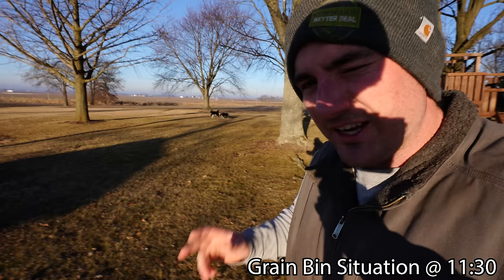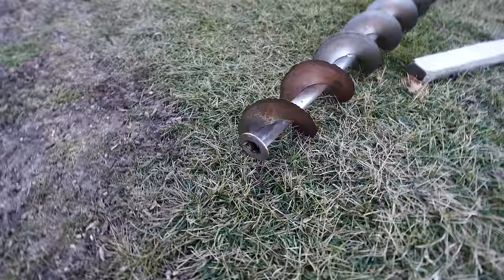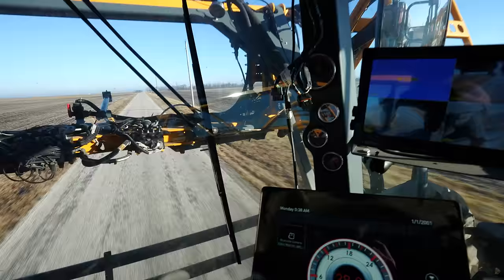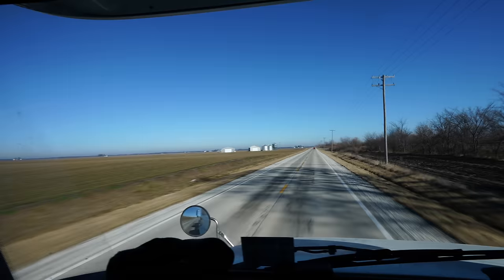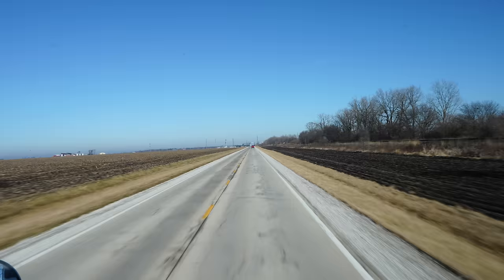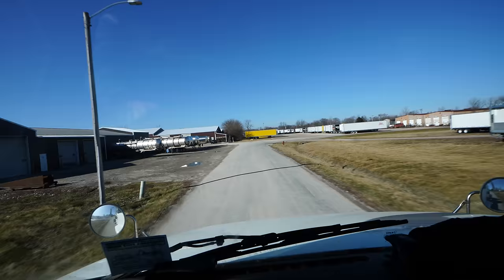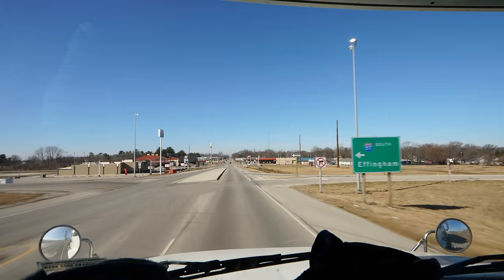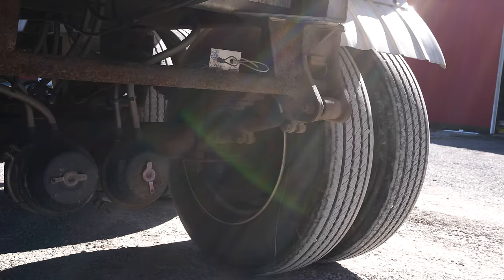Huge Commercial Grain Elevator Collapse